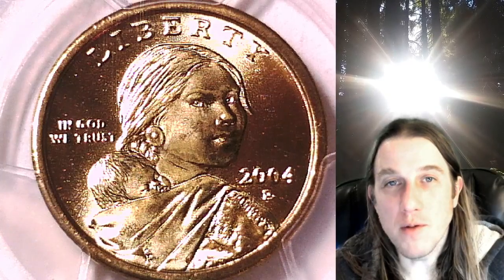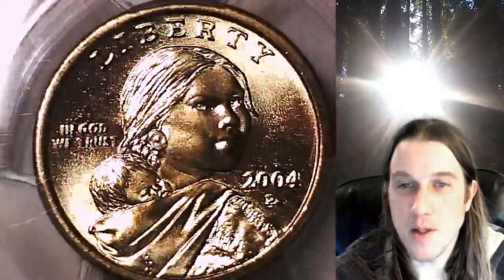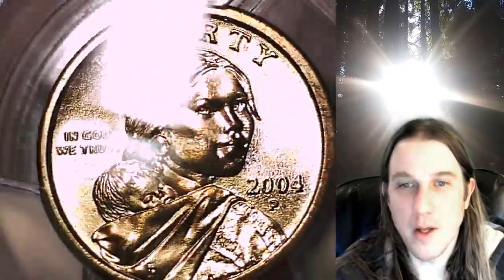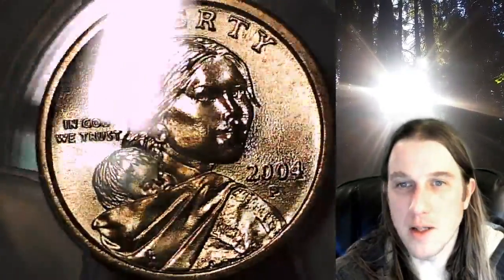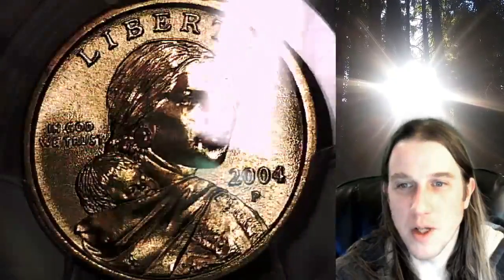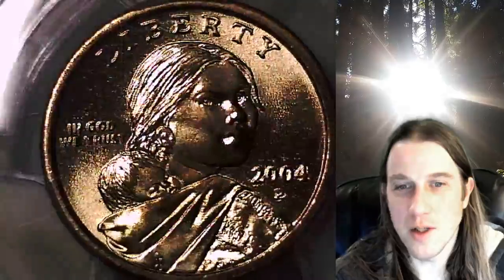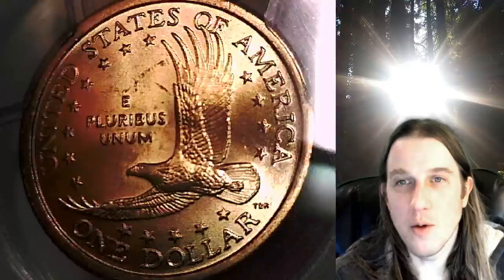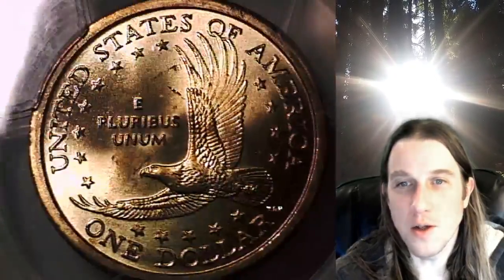Coin Store on Ebay 2004 P Native American Dollar PCGS MS 67 29109891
Link to Coin featured in Video